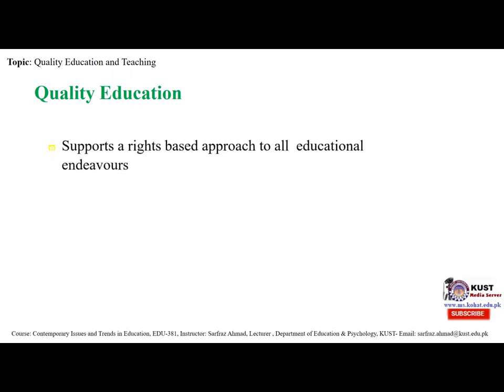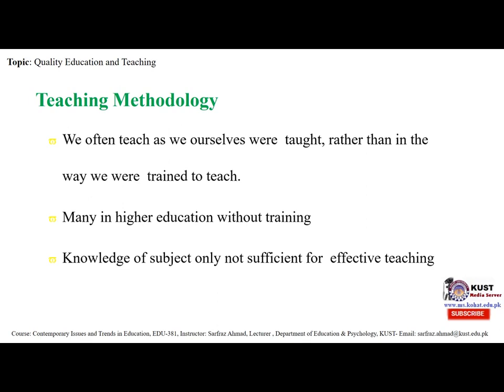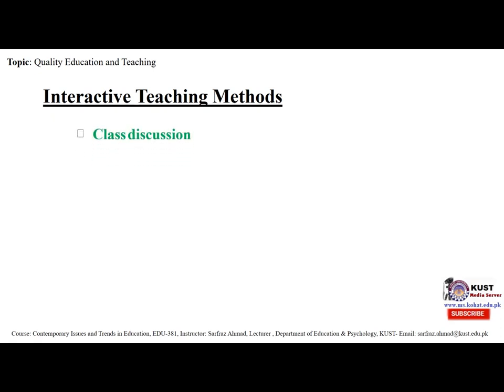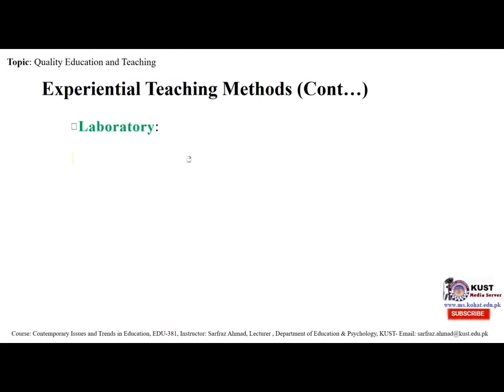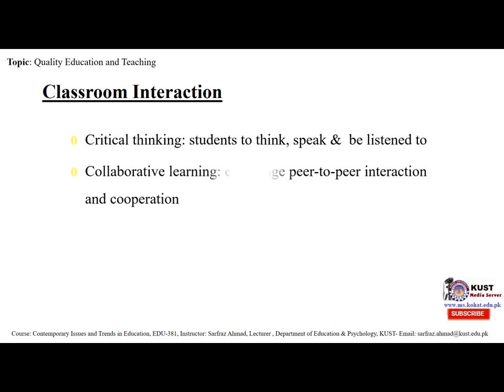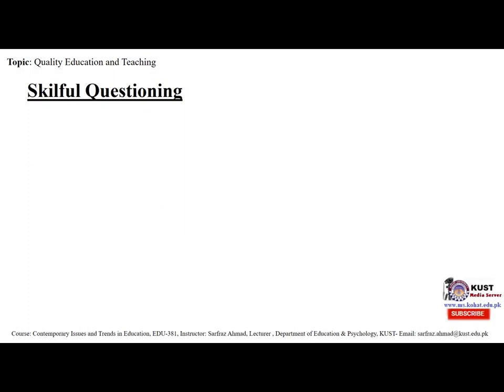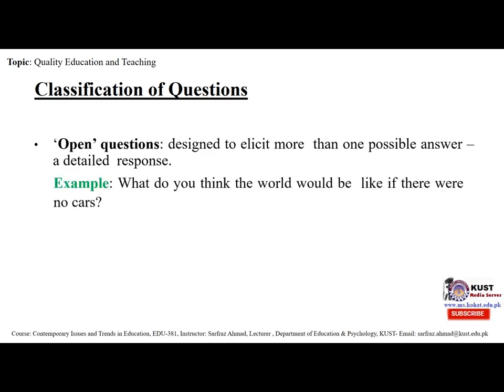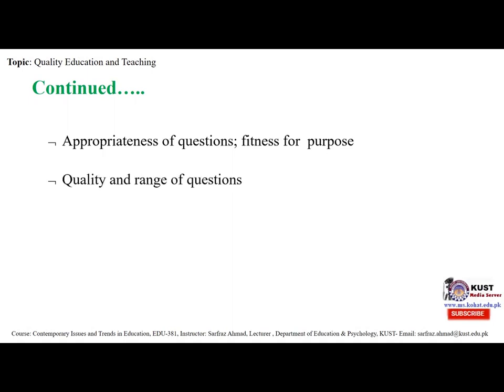Quality Education And Teaching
Best for B.Ed | MA Education | M.Phil Education | PhD Education |